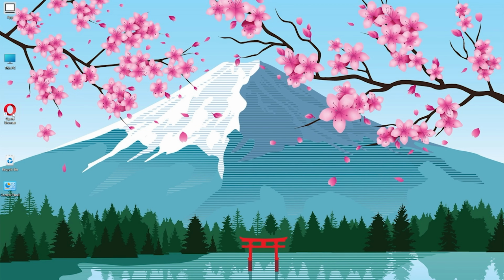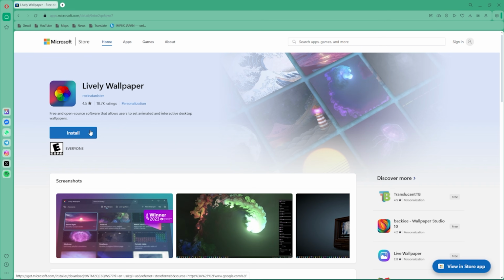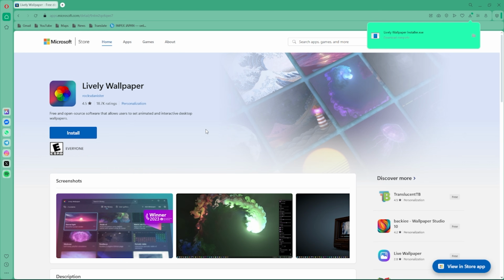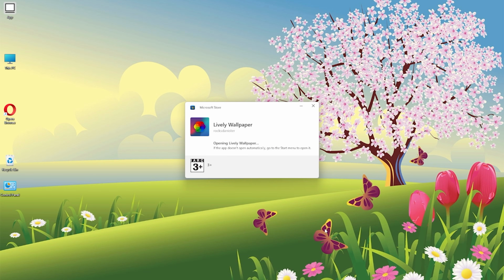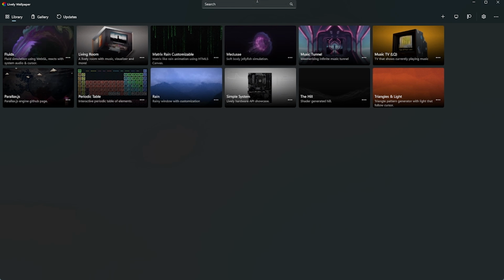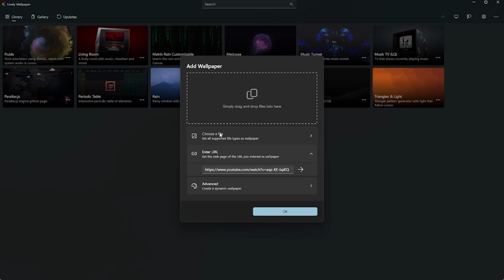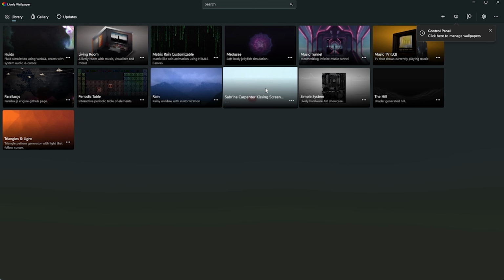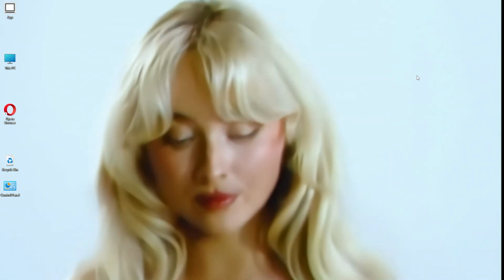How to Set Sabrina Carpenter Live Wallpaper on Windows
Bring your desktop to life with a Sabrina Carpenter live wallpaper! 🌟
In this step-by-step tutorial, I’ll show you how to install Lively Wallpaper on Windows and set a Sabrina Carpenter video wallpaper.